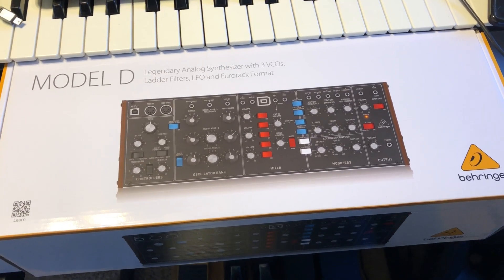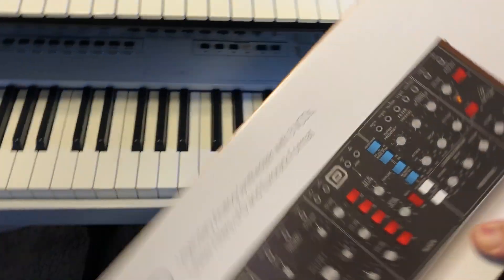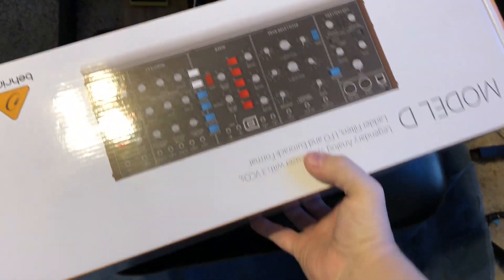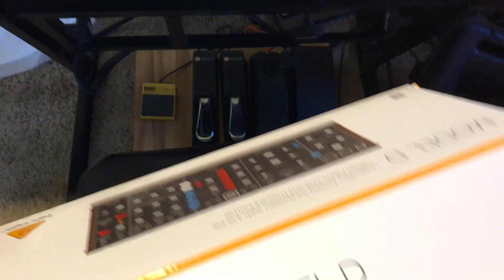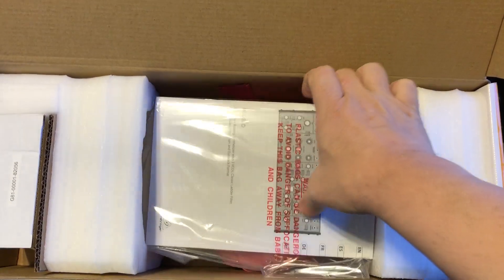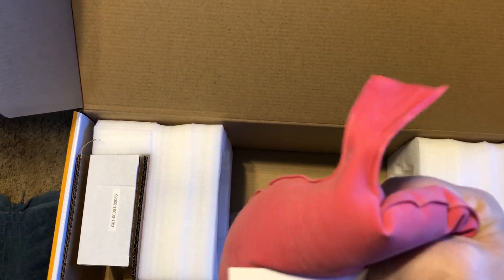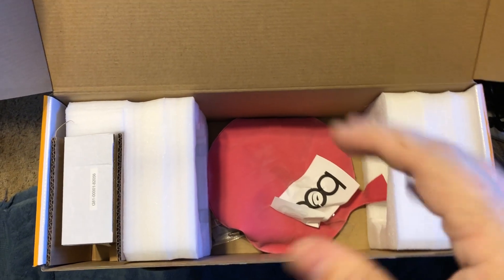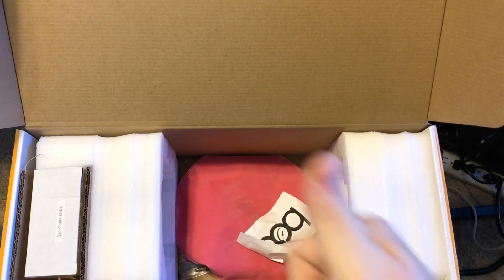Behringer Model D UNBOXING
I FINALLY got the Model D, and got so excited I had to make an unboxing video. I know there are a million of them out there, but I just couldn’t help myself. Enjoy!